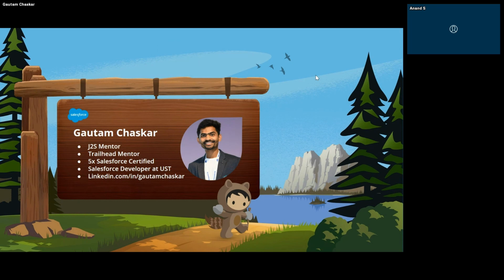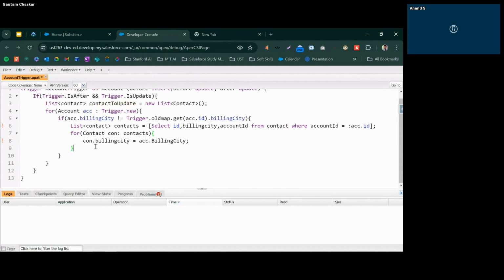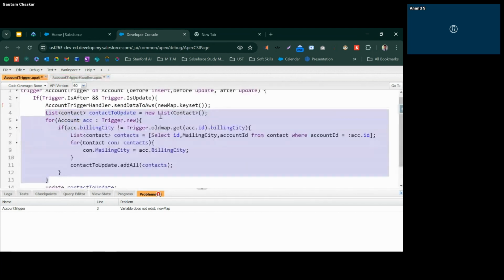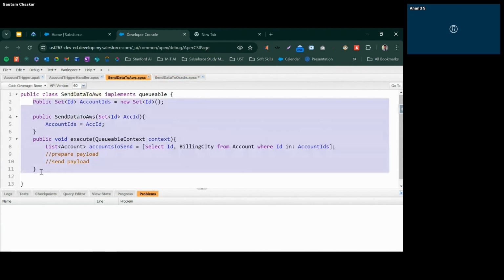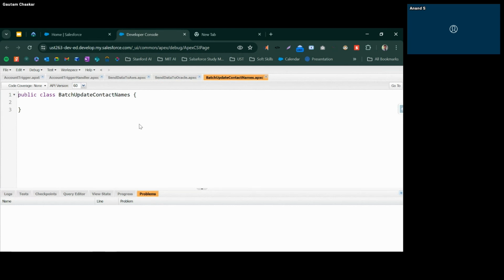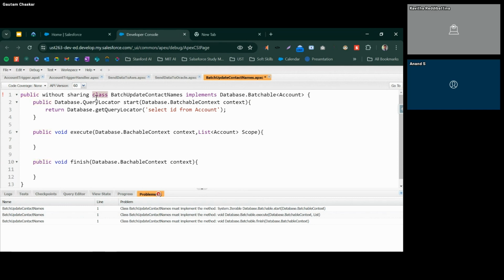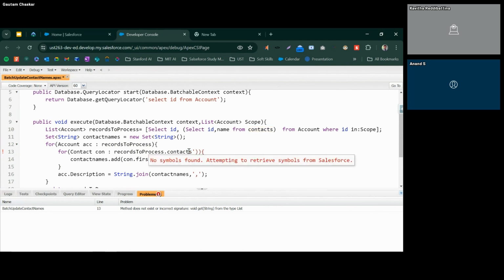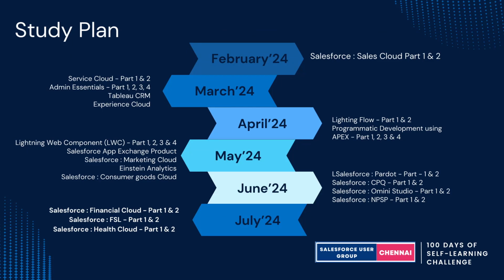Apex Coding - Part 5 - Asynchronous Apex